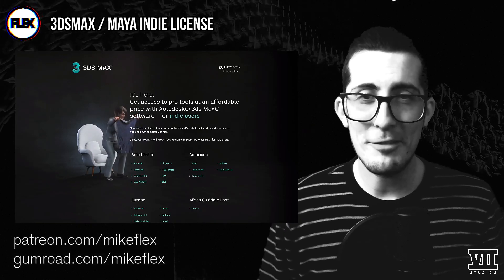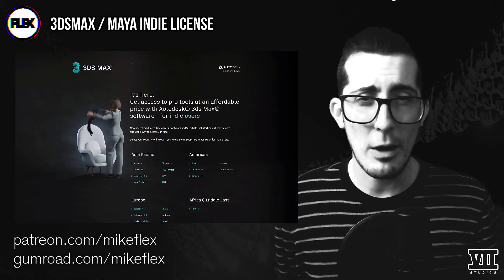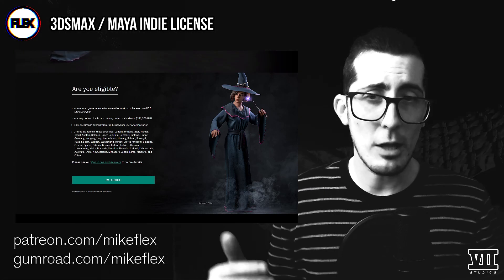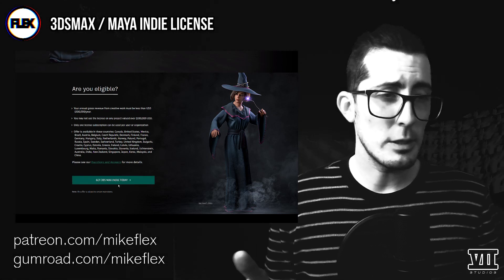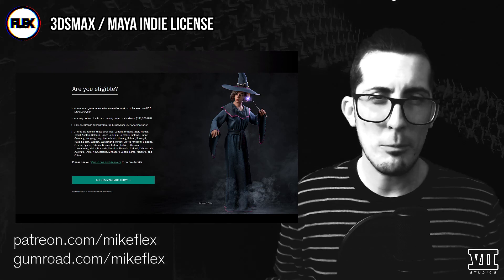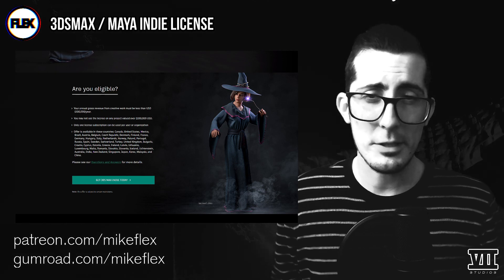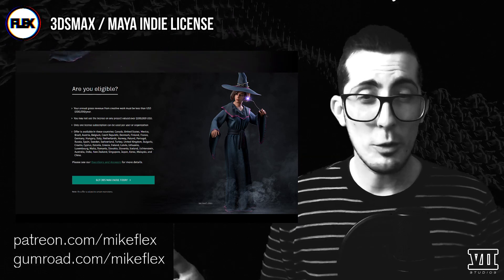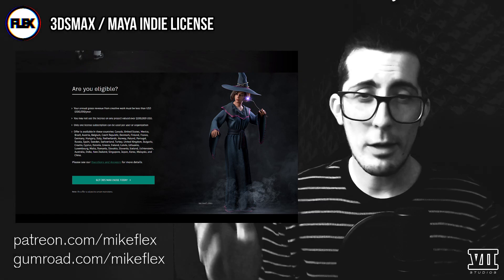3dsMax & Maya Indie Licenses under $300?!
How did I miss this?